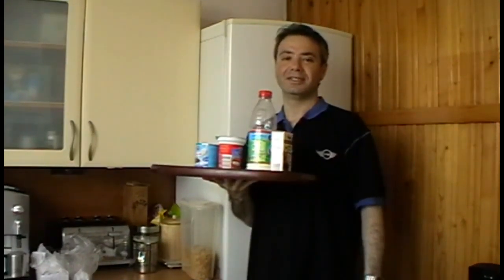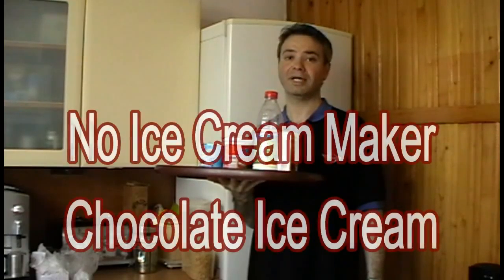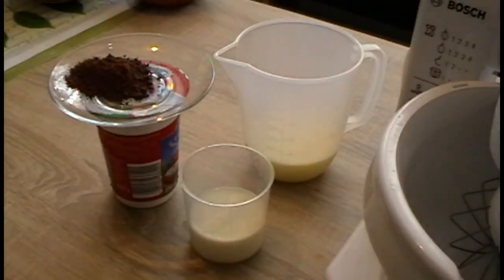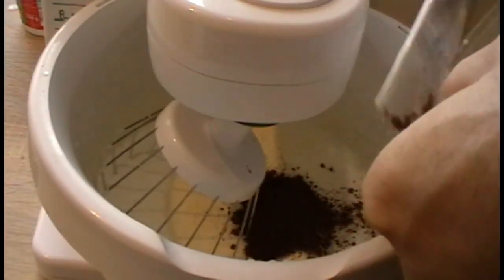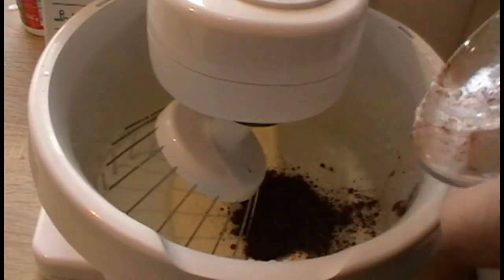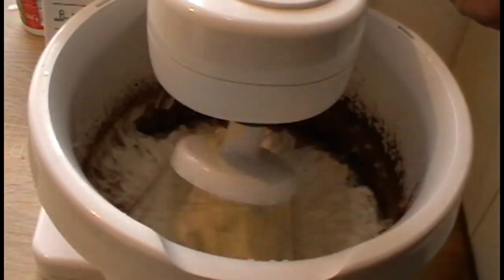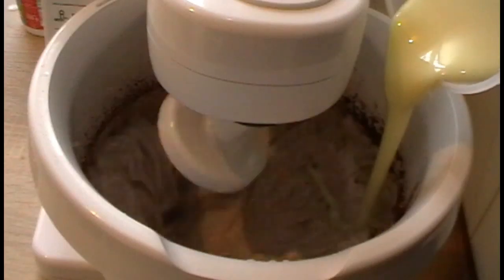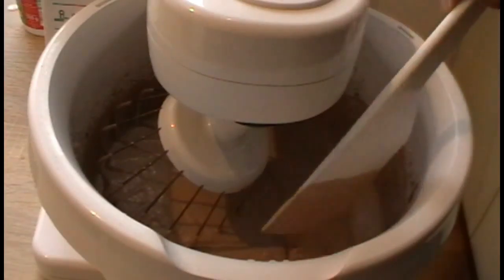Preview: Home-made, natural ice cream (without ice cream maker)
Trailer/preview:
Learn the easy steps for home made, natural ice cream with this creamy chocolate recipe that you can prepare in minutes without an ice cream maker.

Eggless (no eggs) chocolate ice cream, no ice cream machine necessary for this recipe. Homemade ice cream that's natural and delicious with a quick and easy prep of 10-15 mins then freeze.